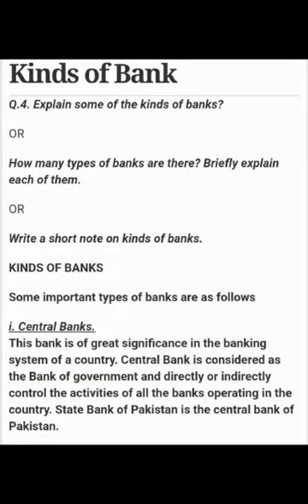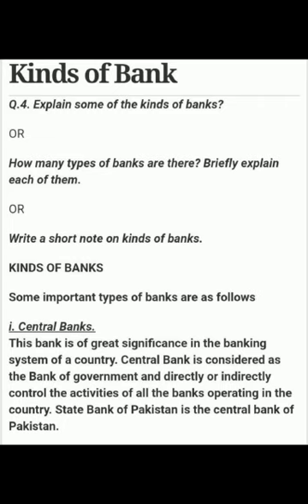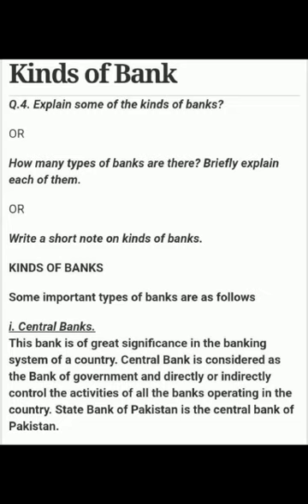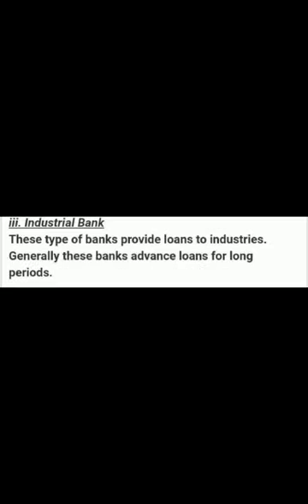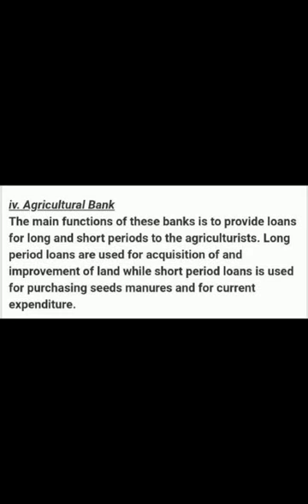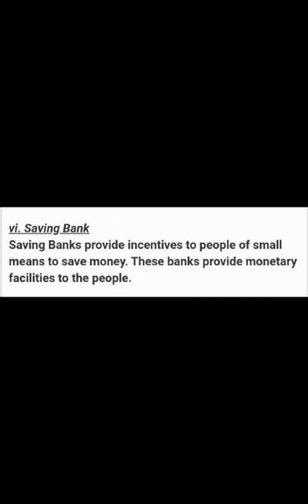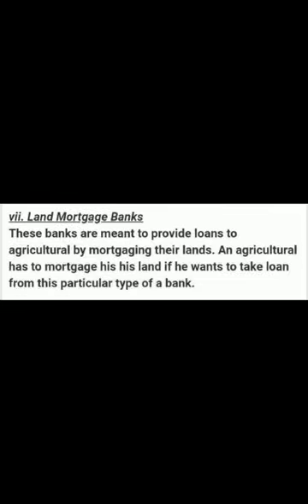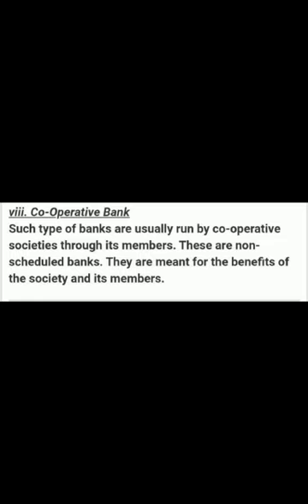Kinds of Banks | Banking and finance | House of Commerce